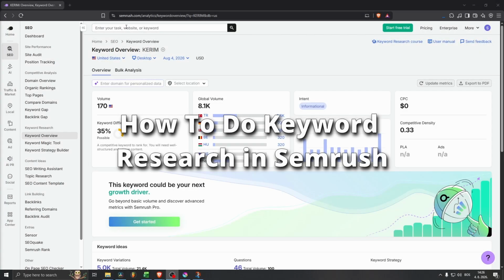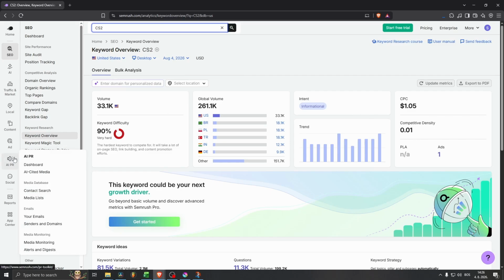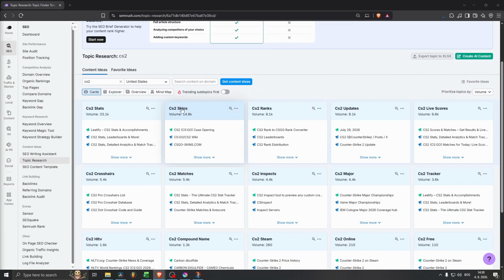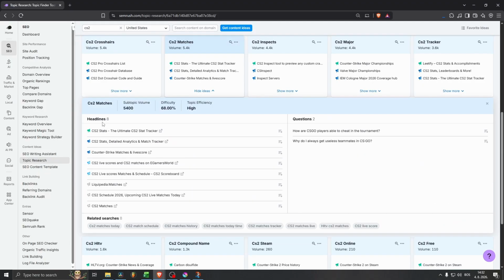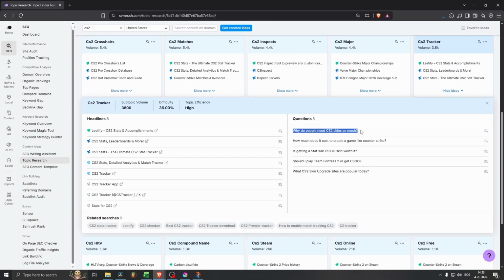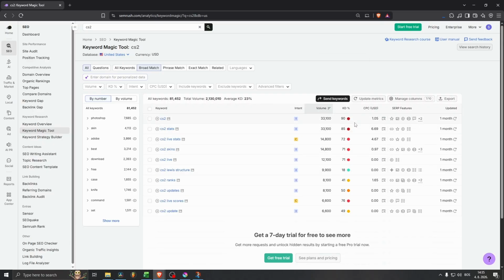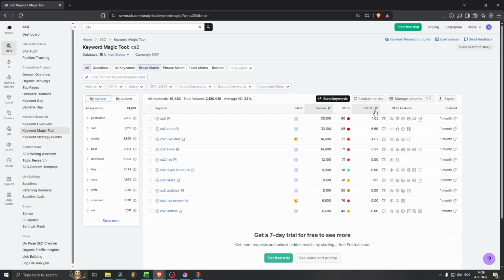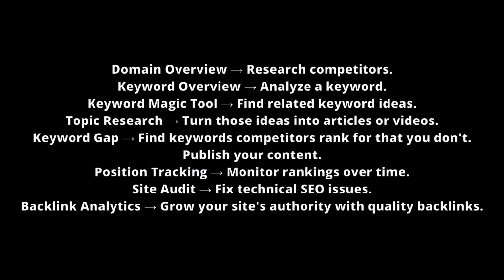How To Do Keyword Research in Semrush | Step-By-Step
In this video I show you How To Do Keyword Research in Semrush